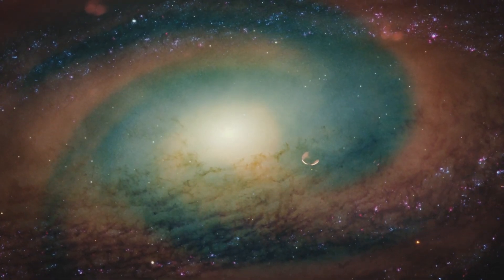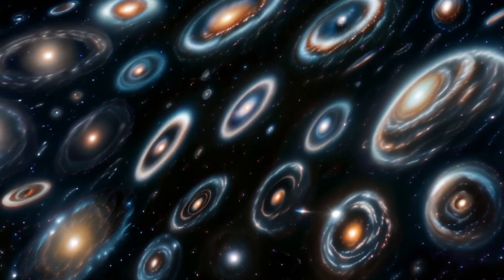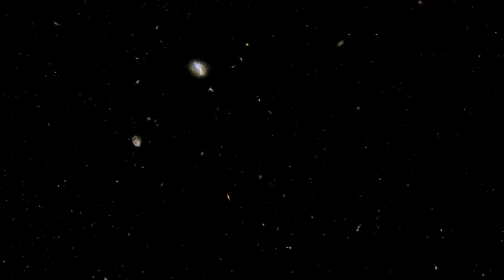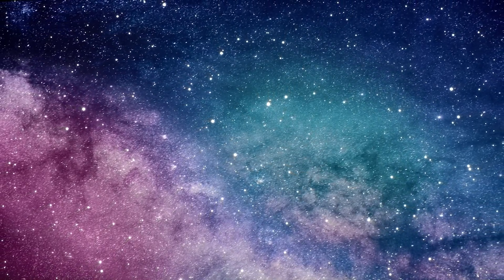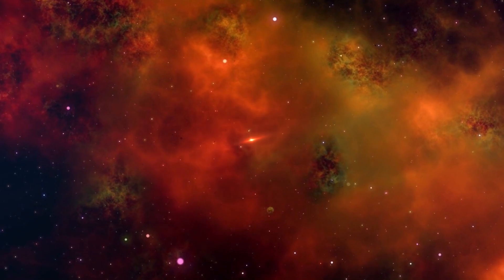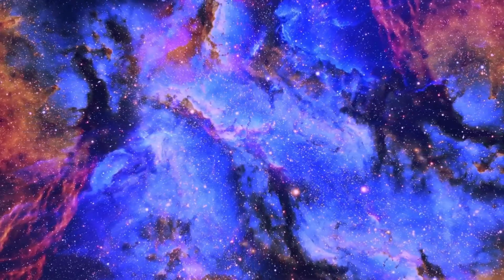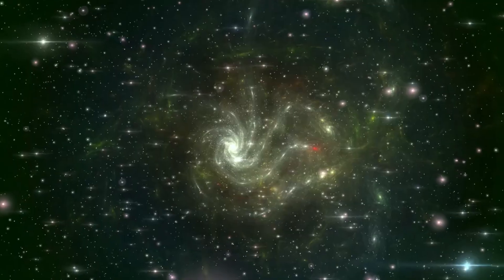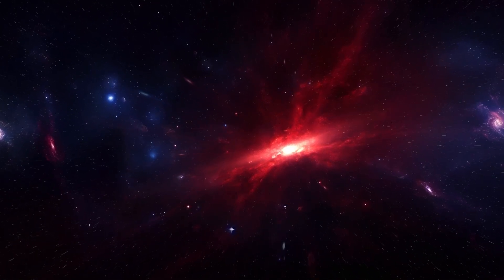"City Lights Spotted from Billions of Miles: James Webb Telescope's Astonishing Find"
For ages, humanity has been captivated by the prospect of uncovering life outside our planet. Now, with the James Webb Space Telescope, this long-held aspiration could be on the verge of materializing. Recent findings from the telescope have unveiled an intriguing revelation within the Proxima Centauri system, the nearest star system to our own. Among its planetary companions, Proxima B distinguishes itself with peculiar artificial illuminations, sparking curiosity and bewilderment among scientists.